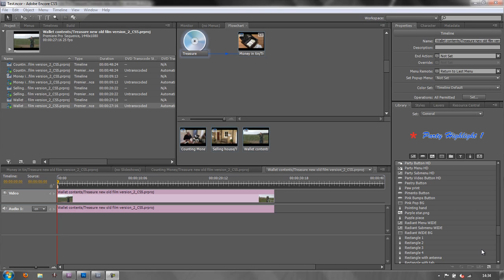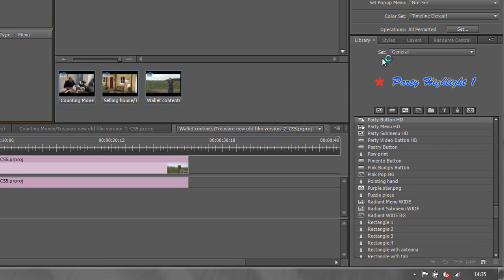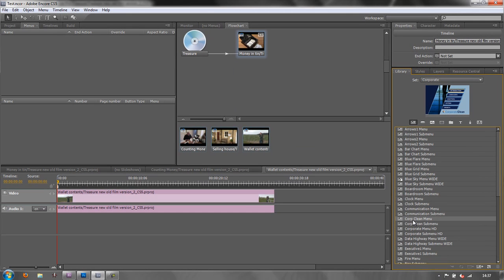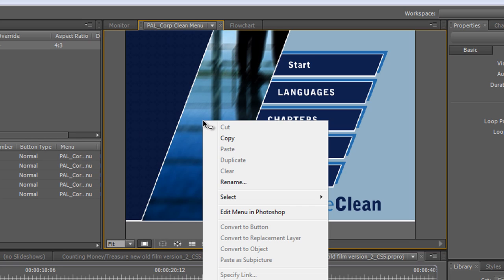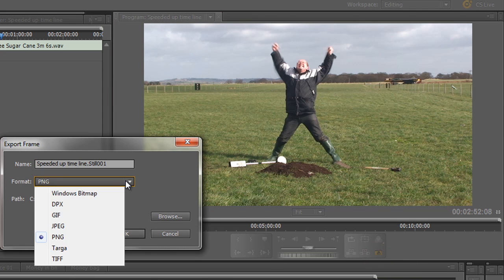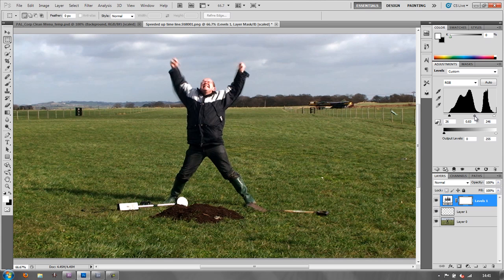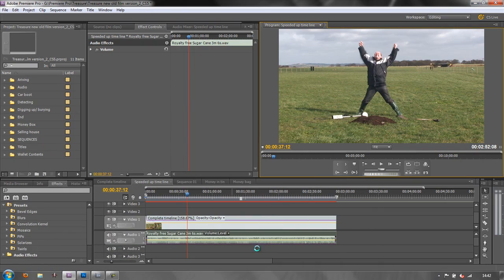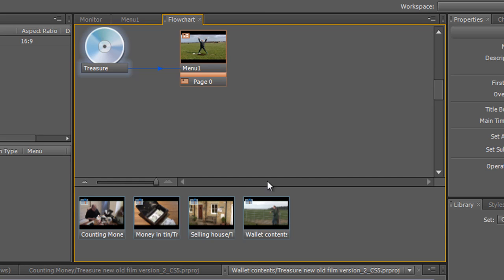Adobe Encore Basics 2: Creating Menus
In this second tutorial on Adobe Encore, Andrew Devis shows how to create both a standard menu from templates that ship with Encore as well as how to create a menu background based on your own image from a sequence in Premiere Pro.